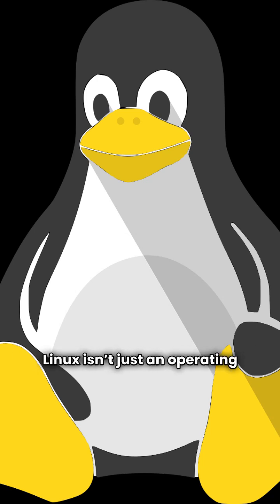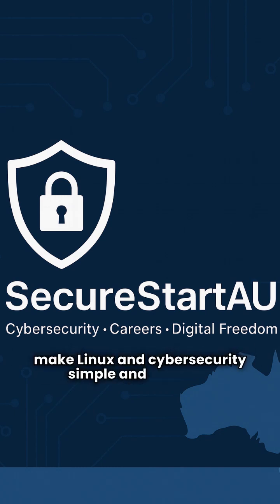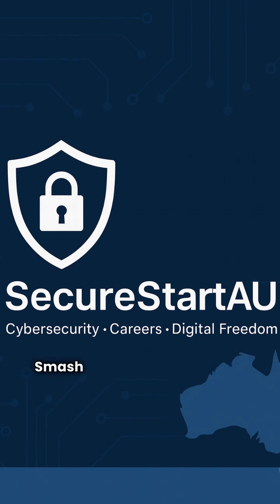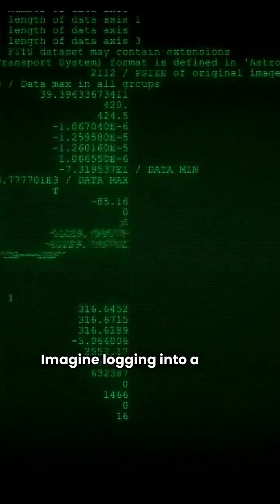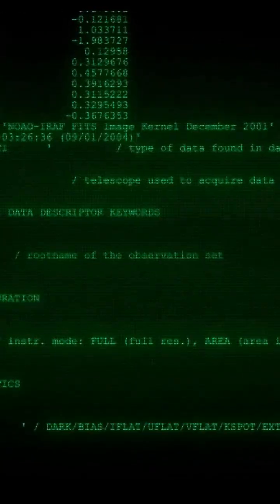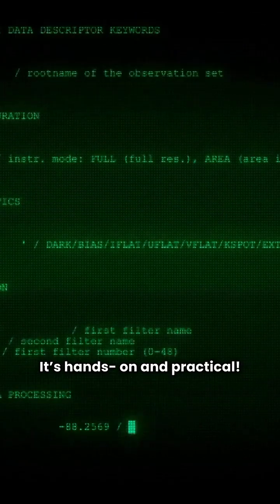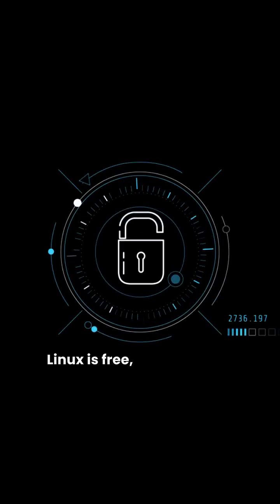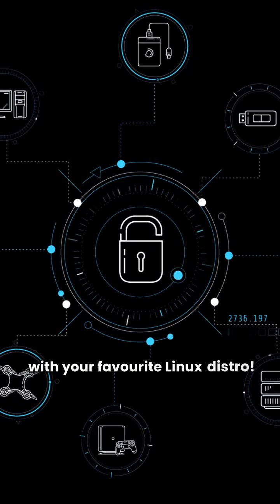What is Linux? 🔥 The Operating System Hackers & Cybersecurity Pros Use in 2025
Linux isn’t just another operating system—it’s the backbone of the modern internet, powering everything from Android phones to supercomputers. In this video, we’ll break down what Linux is, how it works, and why it’s the #1 choice for cybersecurity professionals.

👉 You’ll learn:
✔ The history of Linux and open-source software
✔ How Linux is different from Windows & macOS
✔ Essential Linux commands (pwd, ls, touch, chmod, chown)
✔ Why cybersecurity tools are built for Linux
✔ How Linux empowers defenders and hackers alike

⚡ Whether you’re a beginner or an aspiring cybersecurity pro, mastering Linux is your first step to success.

🔒 Welcome to Secure Start AU – Your Beginner-Friendly Cybersecurity Learning Hub

• Cybersecurity explained step by step
• Linux basics for cybersecurity beginners
• Simple tools & tips to stay safe online
• Guidance for IT professionals starting their cybersecurity journey

✨ Whether you’re a student, career changer, or just curious about cybersecurity — this channel will guide you from zero knowledge to confident beginner. Join the journey today!